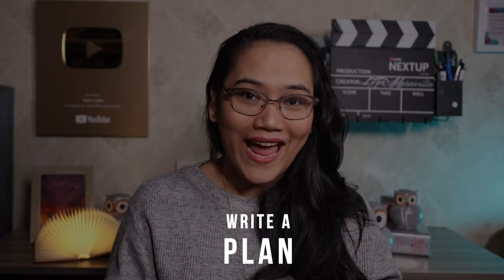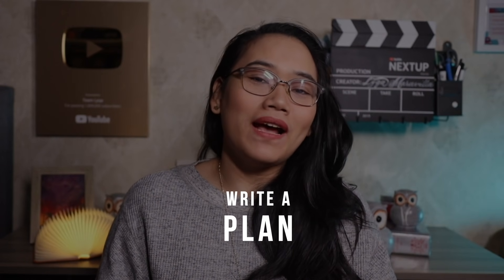How to Write a GREAT essay | Study Hacks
Happy learning!